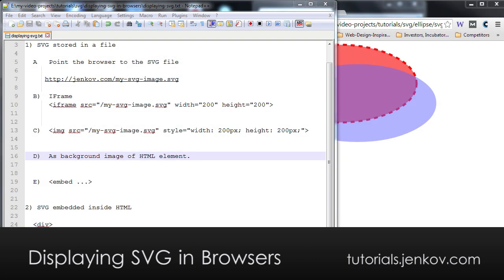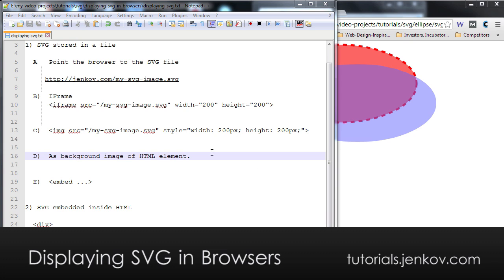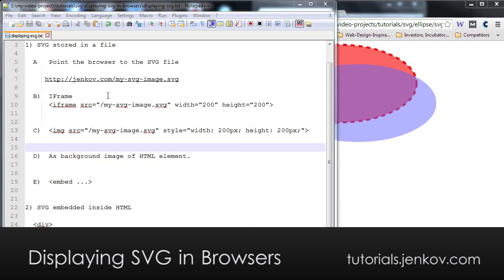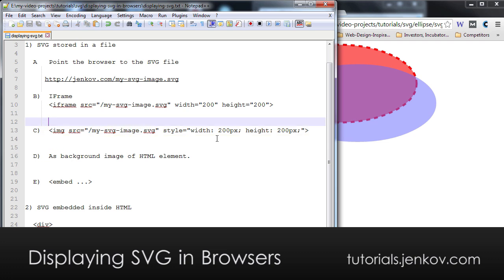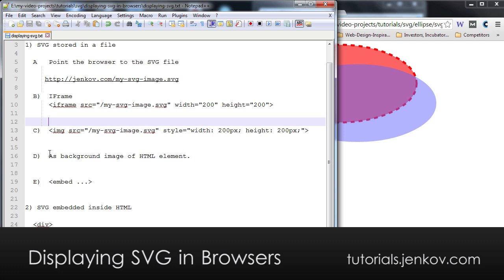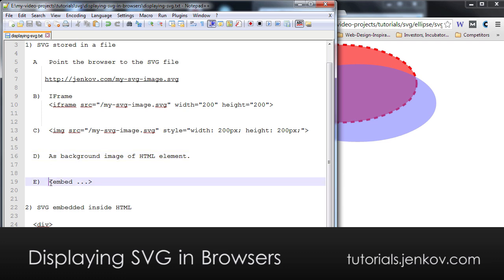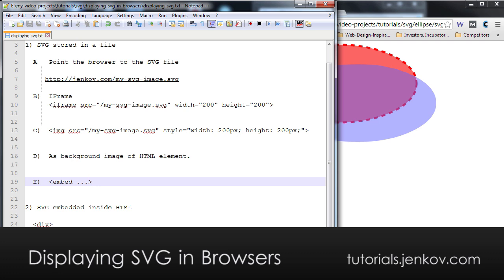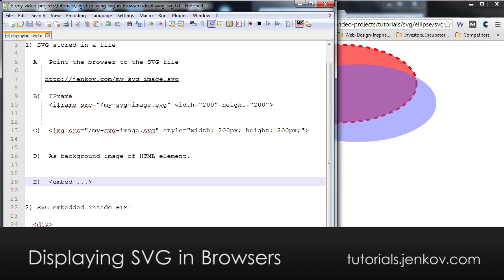SVG - Displaying SVG in browsers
You have several ways to display SVG in browsers. You can either store the SVG in its own file and reference that file from inside an HTML page, or embed SVG directly in your HTML.